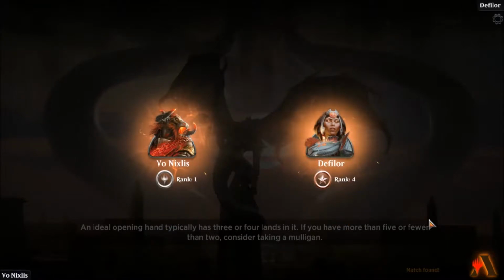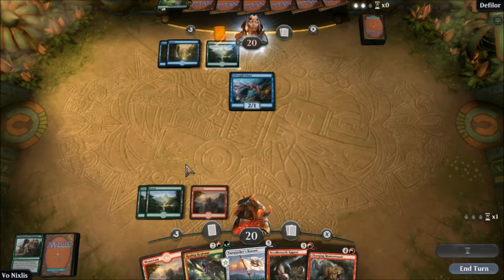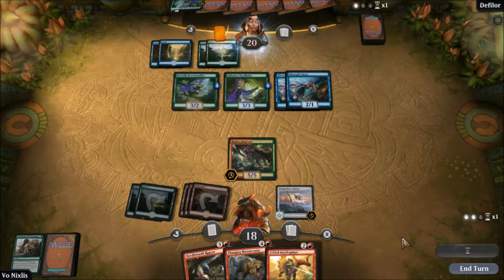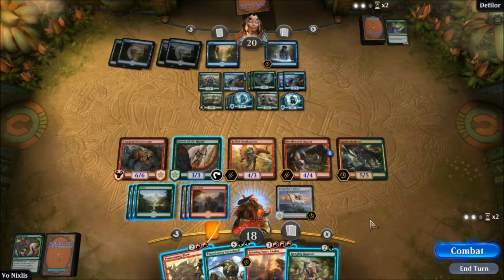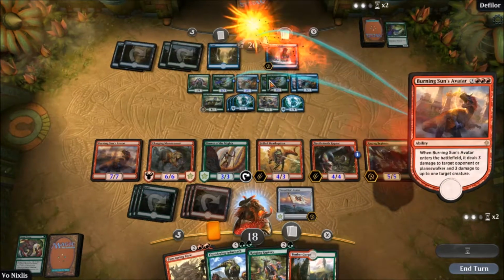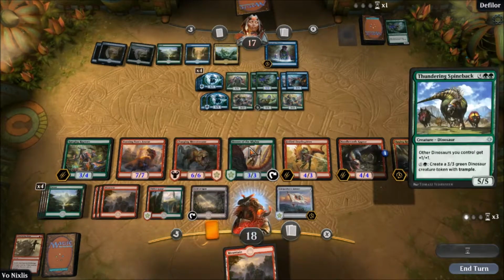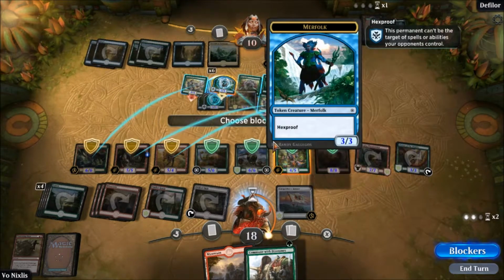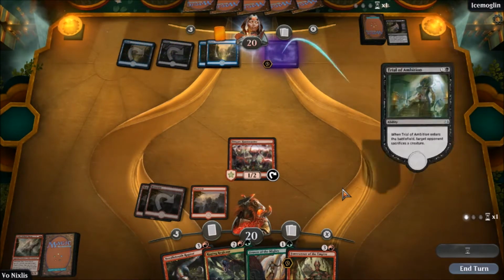Diving in with dinosaurs part 3 (MTG Arena)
Our last two games with the dinosaur deck in MTG Arena before switching to something else.  The first game is the last thing we do in our first session before letting our player rewards refill, game 2 is the first thing we do in our second session with an new reward available for simply attacking with creatures.  I meant to mulligan game 2 but must have clicked keep by mistake, still entertaining as our opponent is on the mill plan and it's satisfying to watch them work.